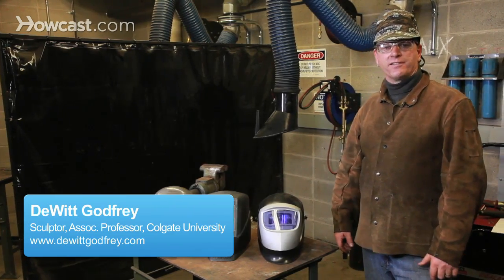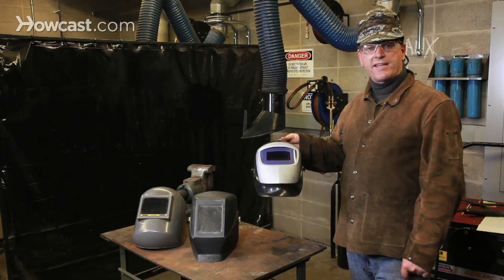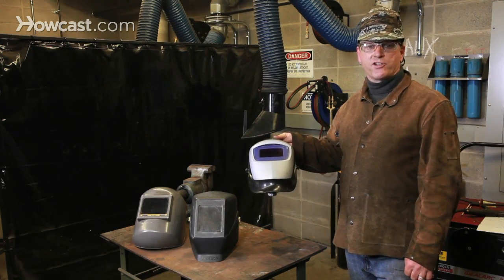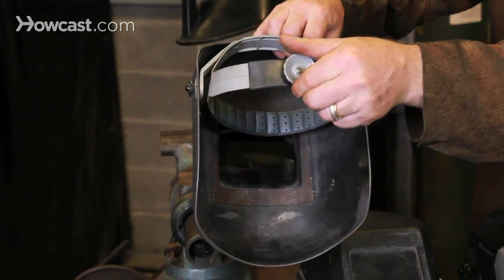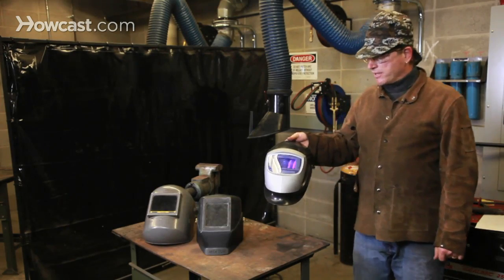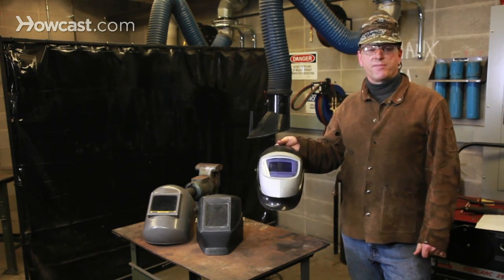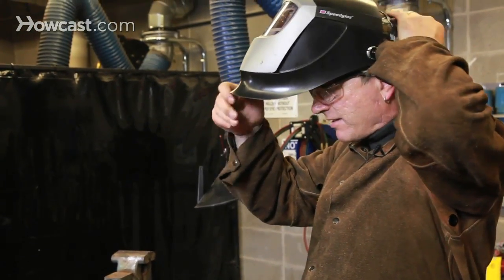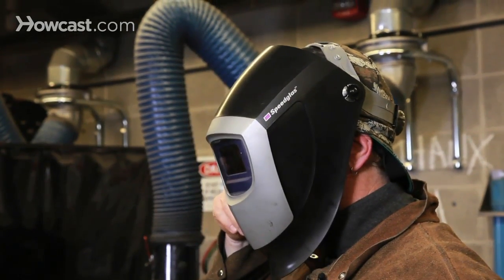How to Pick a Welding Helmet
How do you choose the right welding hood? Well, first, let's talk about what's important about a welding hood. The welding hood is generally a plastic, non-flammable material with a protective screen behind which is the lens. The welding hood and its lens protect you from dangerous levels of UV radiation that are produced through arc welding.

Welding lenses come in a variety of shades from eight to fourteen, eight being the least dark, fourteen being the most dark. Ten is what you see most often sold in the welding shops. Some people like the lighter shades so they can see better. Other processes burn much hotter, such as Heliarc or TIG welding, and require a darker lens. All lenses, regardless of their shade, provide complete UV protection.

What you see here on the table are three styles of welding hood. This one is the most modern. The middle one is intermediate. And the one on the far right, an old favorite of mine, is from several decades ago. As you can see it's large and spacious inside. It has a stiff plastic headgear with a ratcheting size attachment so it can fit snugly to my head. It's also fitted with a forehead band for comfort. All hoods have similar wrap headgear, and it's also very important that the headgear is adjusted properly so that the hood sits in the proper position related to your face and doesn't cause undue neck strain.

In the past couple of decades we've seen enormous technological advances with auto-darkening hoods. These work with polarizing filters that are optically engaged at the instant the arc is struck. That is, you can see clearly through them before you weld, and as soon as you strike the arc the lens changes to provide the necessary UV protection. These are a lot easier to use. The disadvantage is that they can be very expensive. You can find cheaper versions but I wouldn't recommend them. A good hood like this will cost you upwards of 200 dollars. This hood is also fitted with the same kind of headgear, but you'll notice an on-off switch. In this case the optical operated auto-darkening filter operates with the aid of a battery.

You want to make sure that the helmet fits snugly and that the crown is engaged with your head. Make sure it's tight. It's also possible to adjust the stiffness of the helmet on these side dials here, and that gives you some control over whether it's easy or hard to raise and lower the hood. Basically you want that to be tight enough so that the hood will stay in the position that you want it to, either up or down.